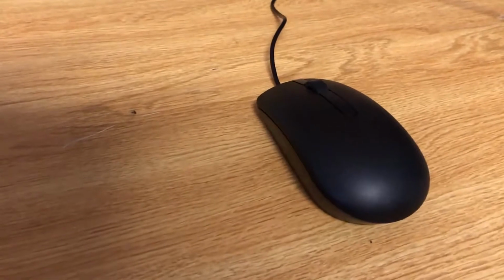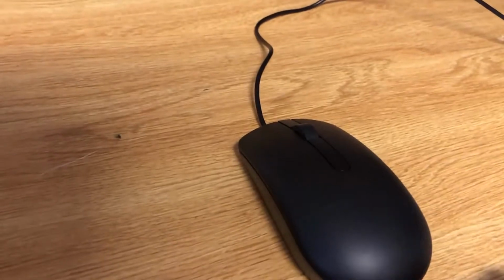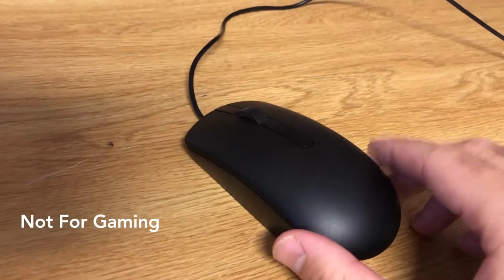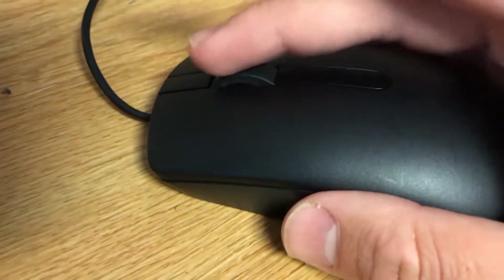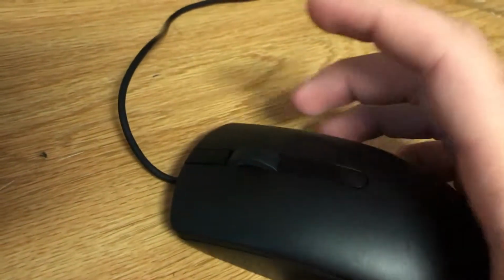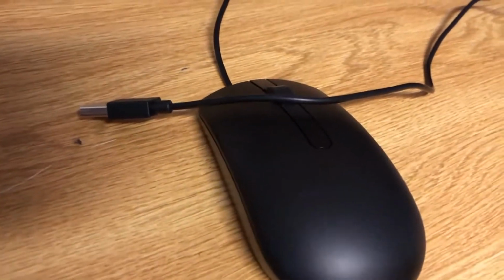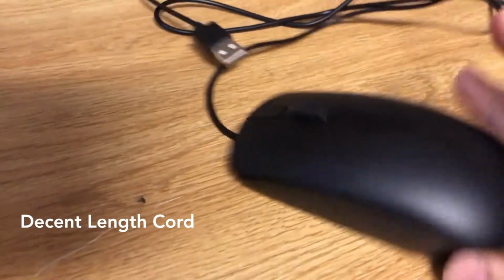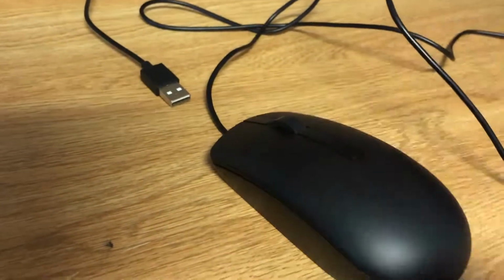✅ How To Use Dell Optical Mouse MS116 Review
About this product:

Dell Optical Mouse MS116

The Dell Optical Mouse - MS116 features optical LED tracking and wired connectivity providing a stellar performance day after day. Improve your productivity at the office or at home-the Dell Optical Mouse will help keep you on task with accurate 1000 DPI optical tracking.